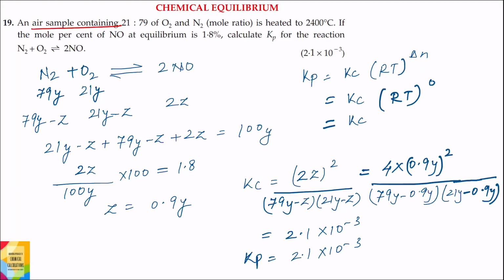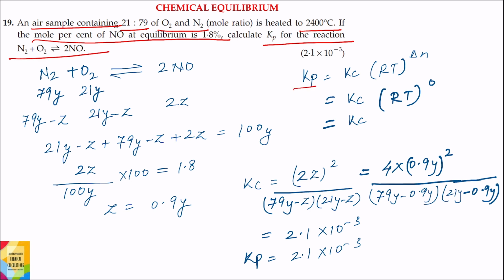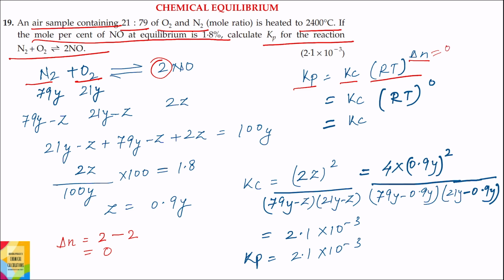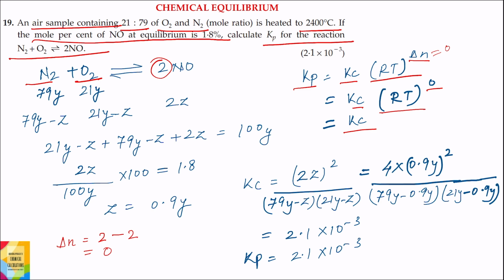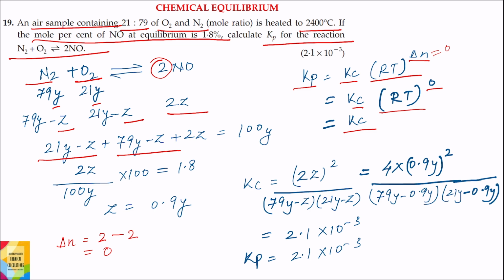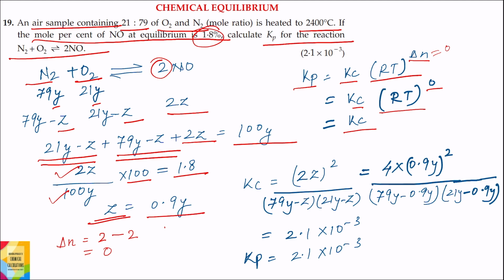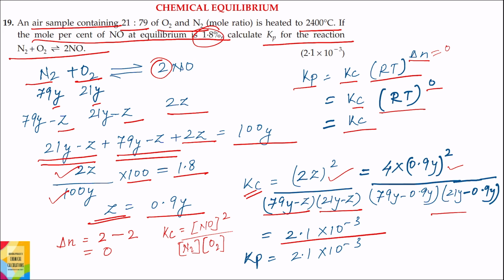An air sample containing 21:79……………